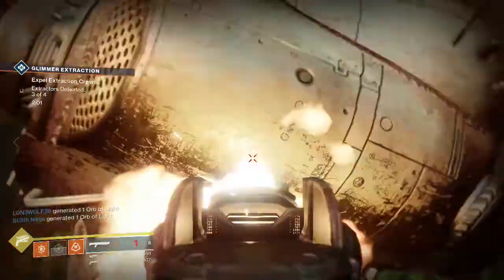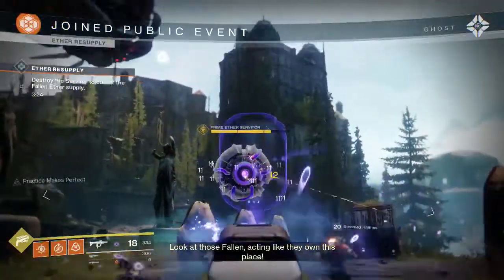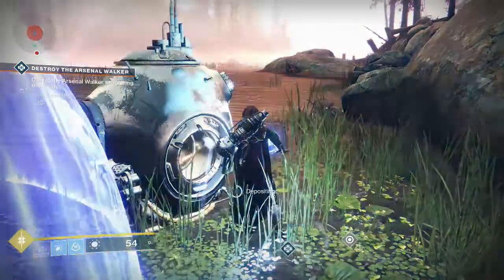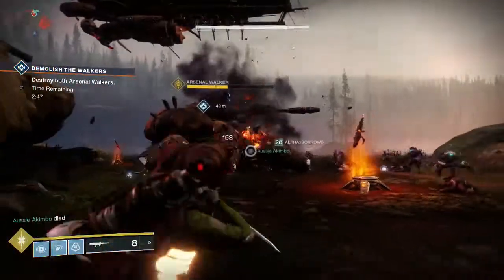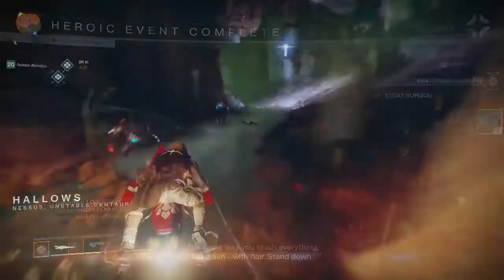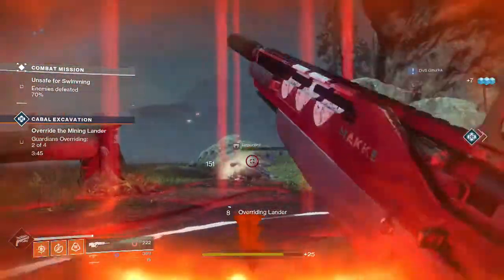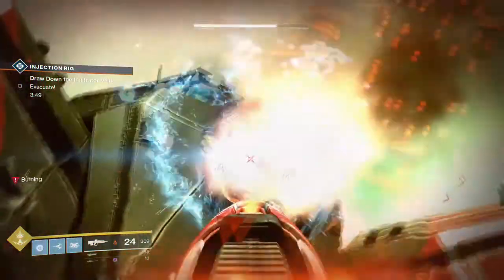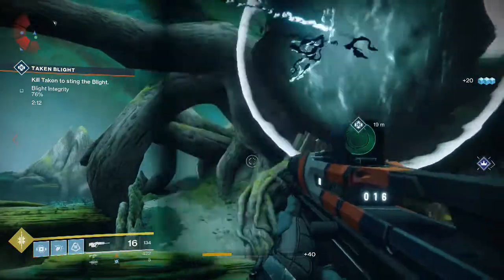Destiny 2: How to Activate and Complete Heroic Public Events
This how to guide shows you how to activate and complete all public events as heroic public events.

Fallen Glimmer Extraction: 0:18

Fallen Ether Resupply: 2:21

Fallen Walker: 3:25

Hive Witches Ritual: 4:45

Vex Contsruction: 6:19

Cabal Glimmer Extraction:  7:27

Cabal Injection Rig:  8:32

Taken Blight:  9:59